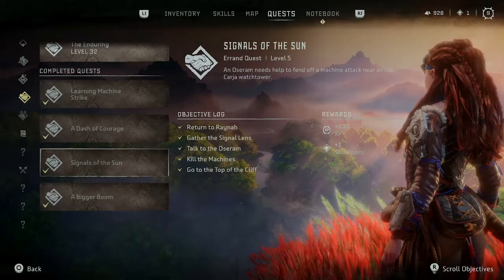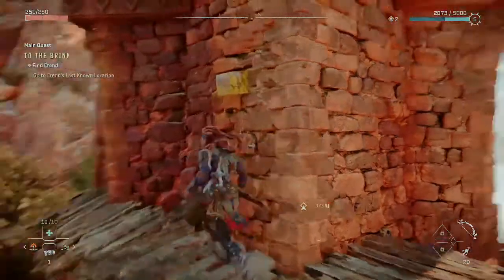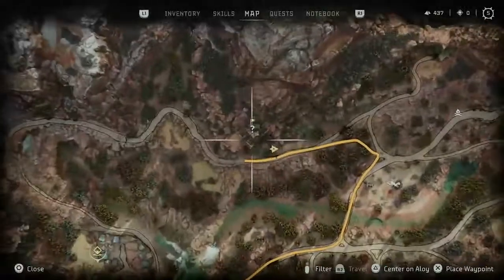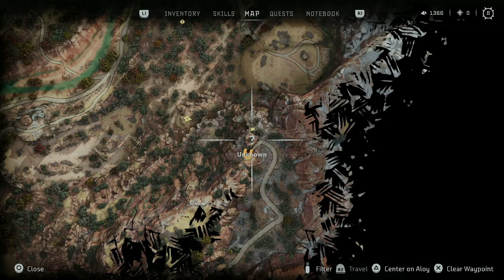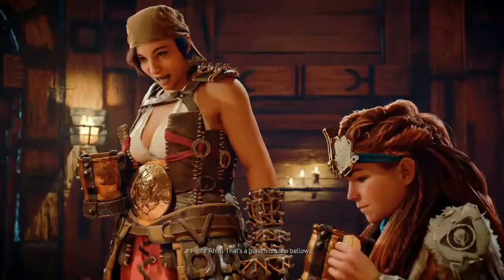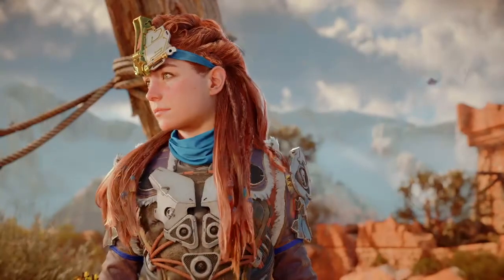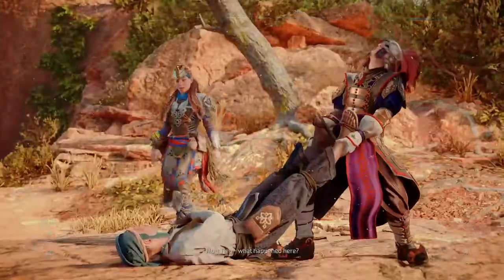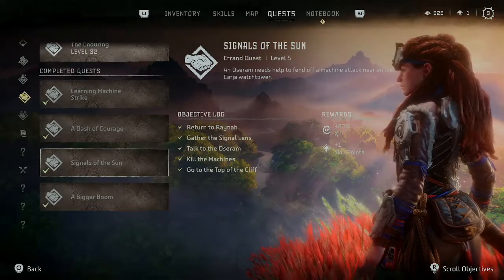Lens location: Horizon Zero Dawn Forbidden West